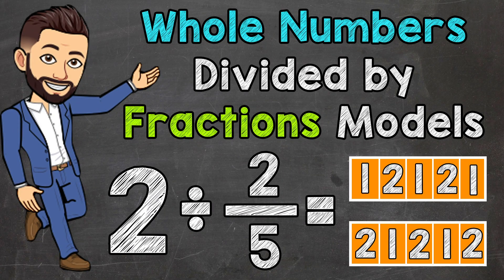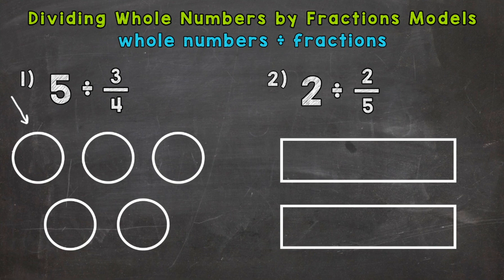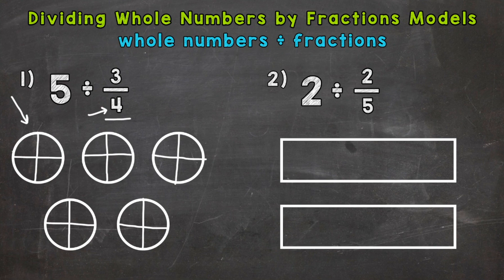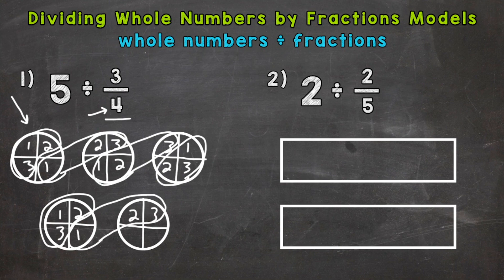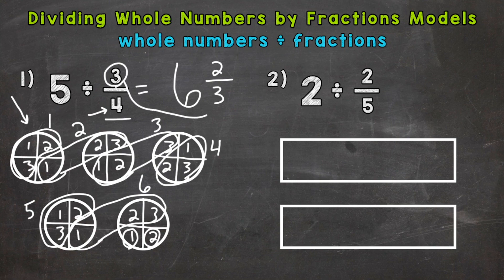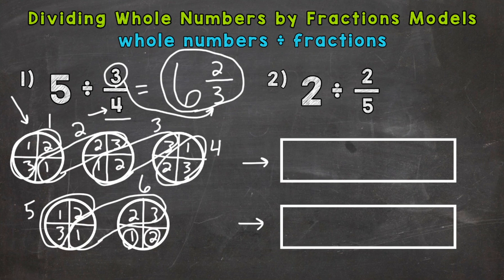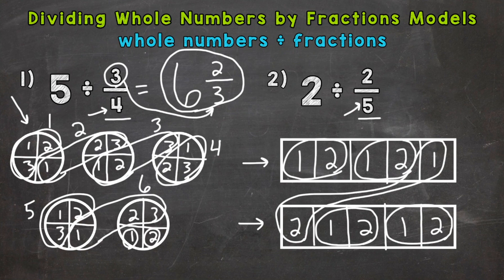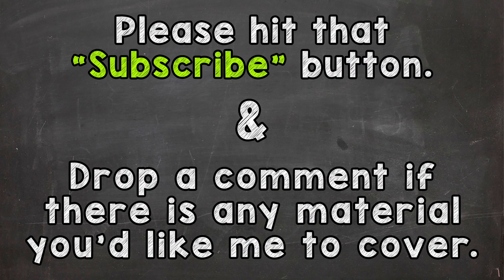Dividing Whole Numbers by Fractions Using Models | Math with Mr. J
Welcome to Dividing Whole Numbers by Fractions Using Models with Mr. J! Need help with modeling dividing fractions? You're in the right place!

Whether you're just starting out, or need a quick refresher, this is the video for you if you're looking for help with how to divide a whole number by a fraction using a model. Mr. J will go through modeling whole numbers divided by fractions examples and explain the steps of dividing whole numbers by fractions using models.

Hopefully this video is what you're looking for when it comes to modeling whole numbers divided by fractions.